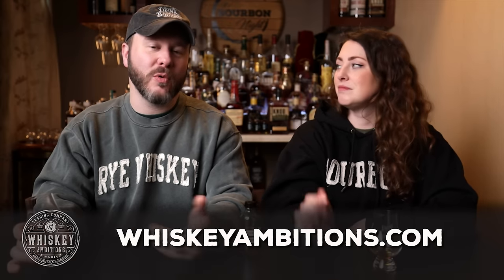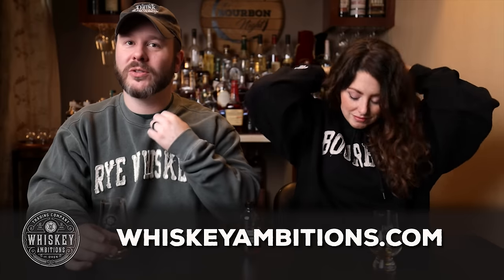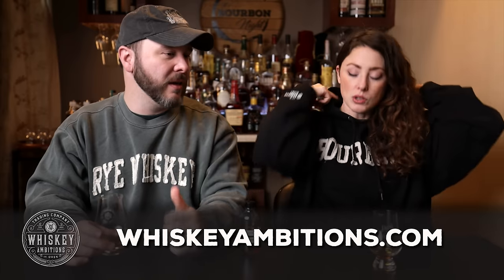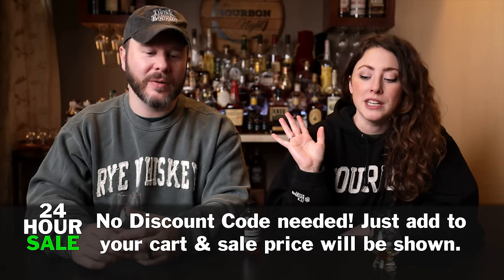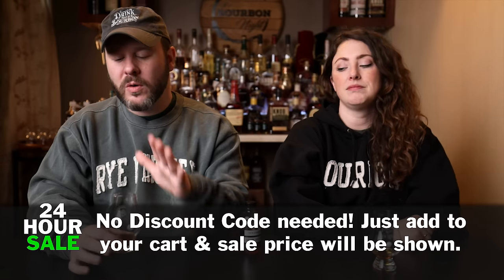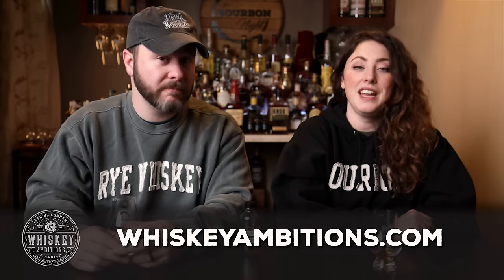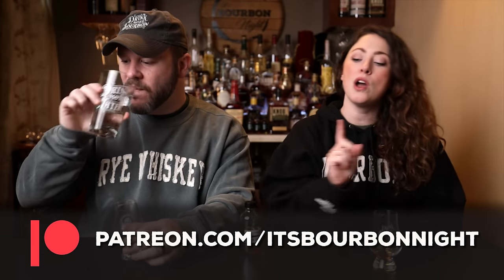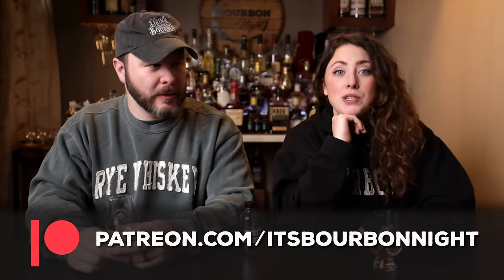Eagle Rare Bourbon 101° from 1979! - Short & Sweet Review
Thanks to John Wadsworth for sharing his Eagle Rare from 1979! It's always to treat to taste Bourbon that was bottled before you were born. This is back when Eagle Rare was 101°